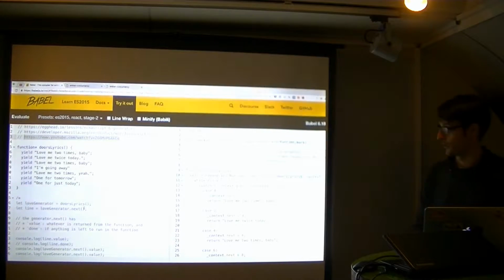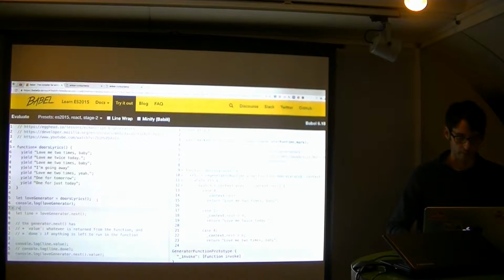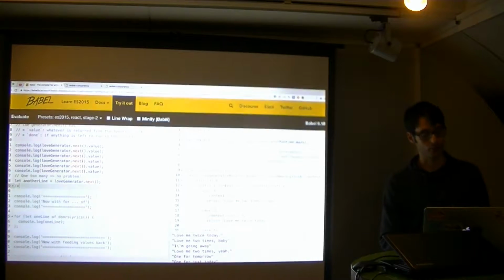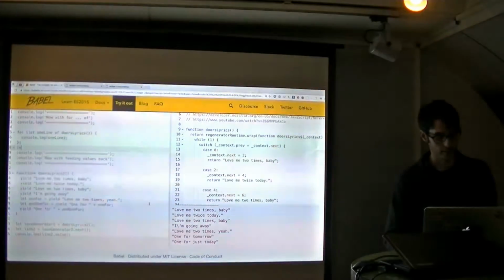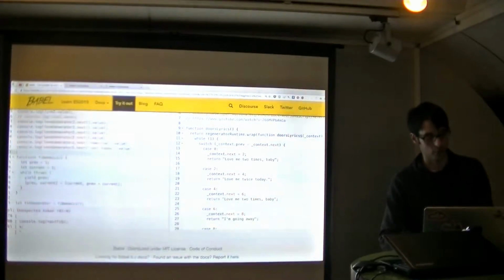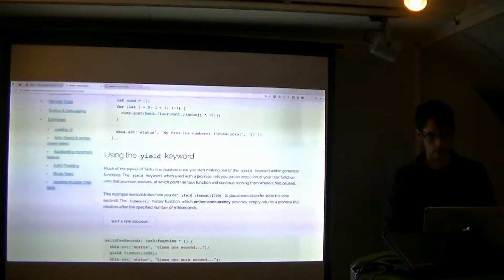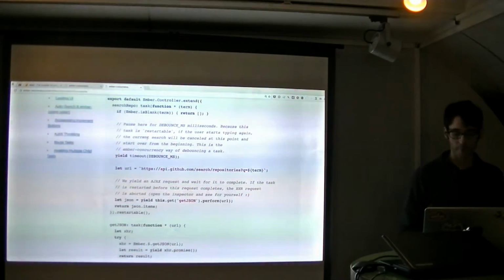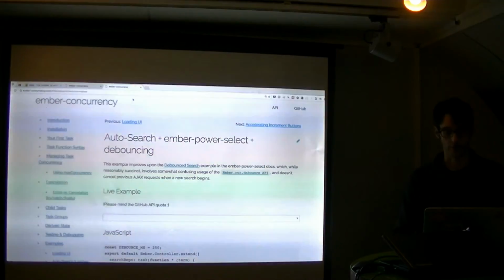Meetup #12 | Generators in JavaScript Balint Erdi (Rock and Roll with Ember.js)